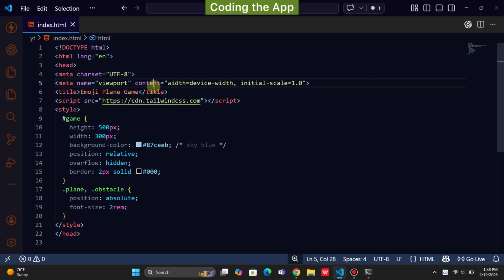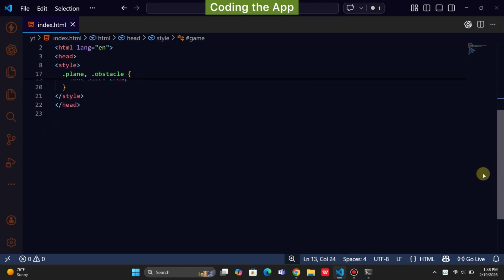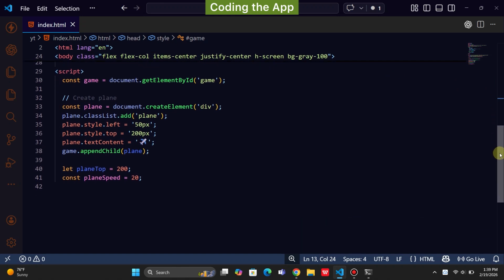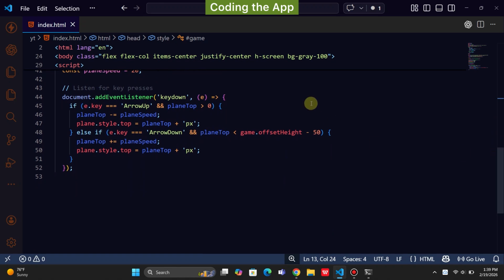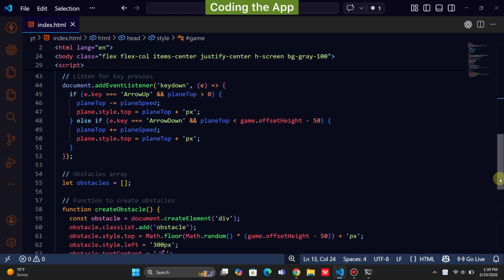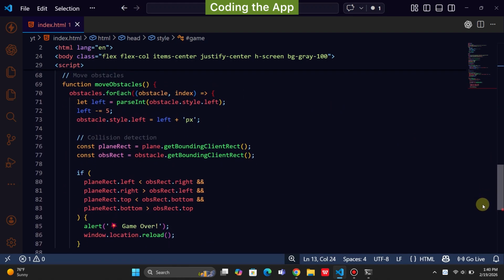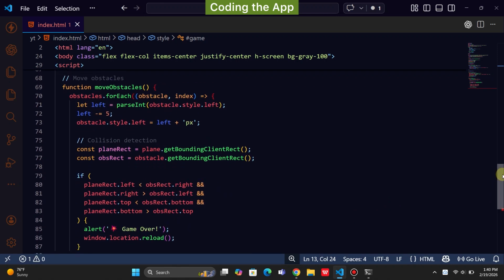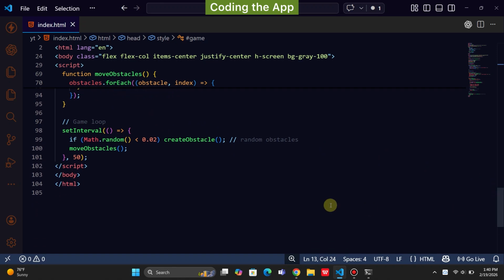I CREATE FLYING PLANE GAME IN 2 MIN USING HTML & TAILWIND CSS AND JAVASCRIPT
✈️ Fly Your Plane & Dodge Obstacles! | HTML, Tailwind CSS & JavaScript Game

In this fun and interactive tutorial, we build a simple flying plane game entirely with HTML, Tailwind CSS, and JavaScript, using emojis as graphics! 🎮💣

You’ll learn how to:

Create a plane (✈️) that moves with arrow keys ⬆️⬇️

Generate random obstacles (💣) that the plane must dodge

Implement collision detection and game-over logic

Use Tailwind CSS to style the game area with a modern look

This is a beginner-friendly project—perfect if you want a fun way to practice JavaScript and DOM manipulation while making something interactive and visually appealing.

🔹 Features in this Game:

Easy-to-control plane movement

Randomly generated obstacles

Collision detection for game over

Tailwind CSS for modern styling

Fully playable in the browser

🔹 Tech Stack Used:

HTML5 for structure

JavaScript for game logic

💡 Try It Yourself: Copy the code and play the game in your browser!